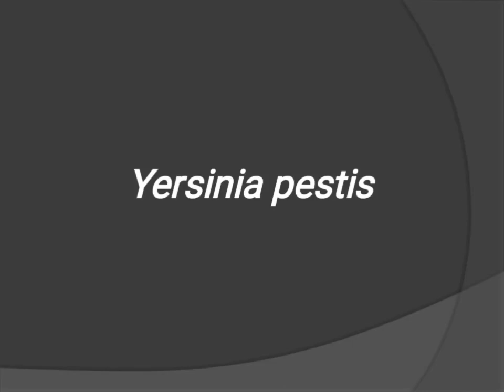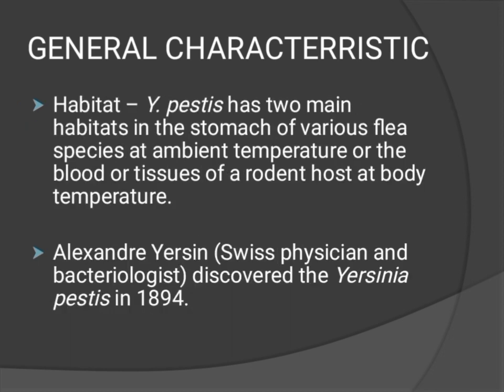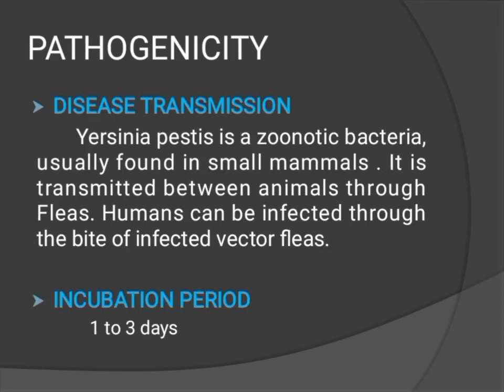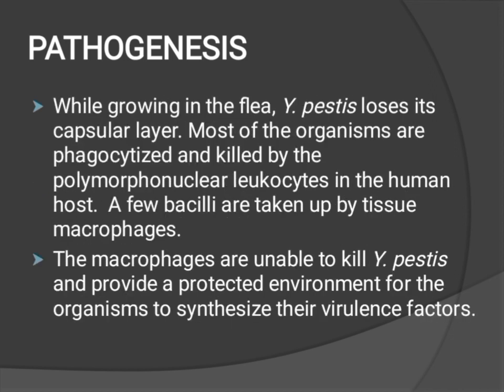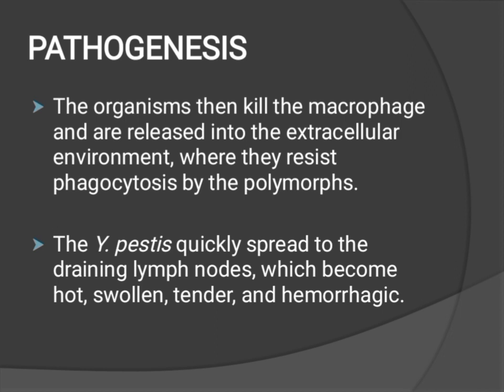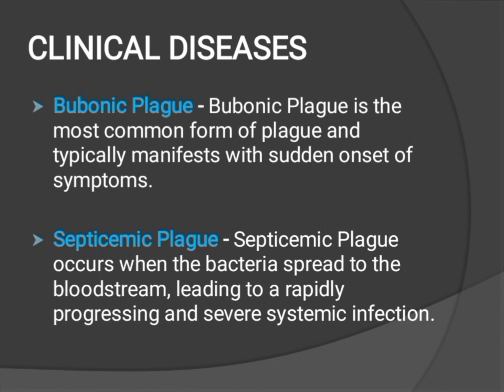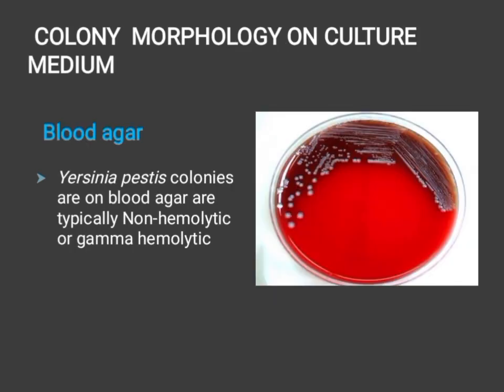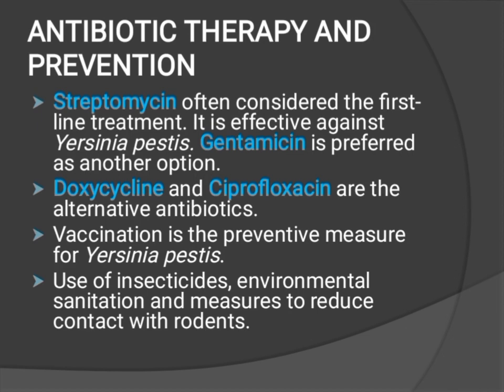Plague (black death) disease causing bacteria Yersinia pestis